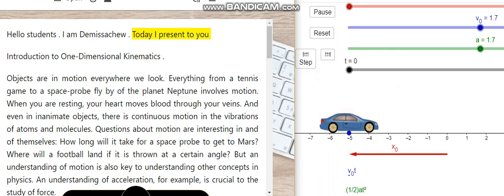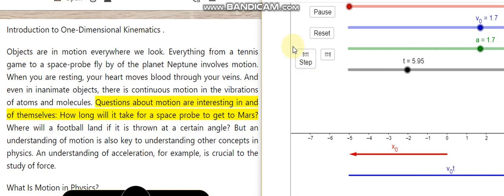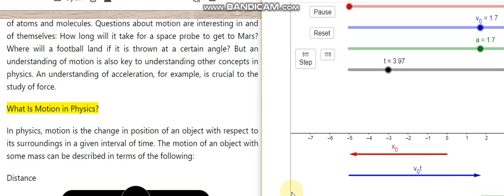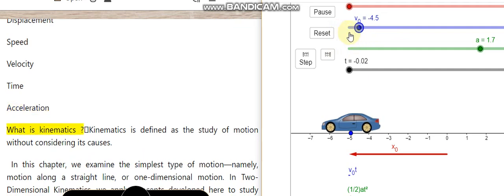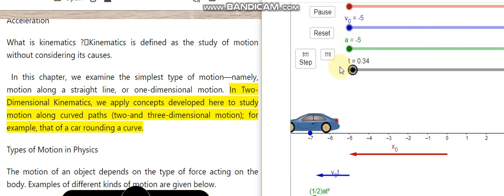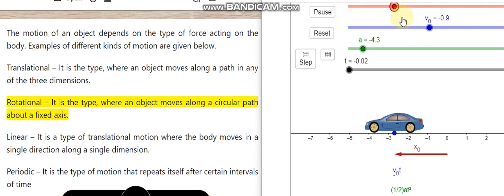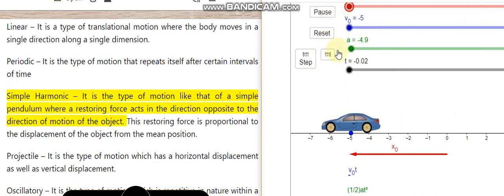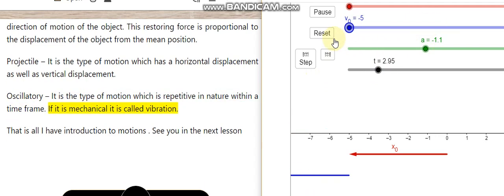Lesson 4. Motion -Introduction to One-Dimensional Kinematics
Introduction to One-Dimensional Kinematics .
Objects are in motion everywhere we look. Everything from a tennis game to a space-probe fly by of the planet Neptune involves motion. When you are resting, your heart moves blood through your veins. And even in inanimate objects, there is continuous motion in the vibrations of atoms and molecules. Questions about motion are interesting in and of themselves: How long will it take for a space probe to get to Mars? Where will a football land if it is thrown at a certain angle? But an understanding of motion is also key to understanding other concepts in physics. An understanding of acceleration, for example, is crucial to the study of force.
What Is Motion in Physics?
In physics, motion is the change in position of an object with respect to its surroundings in a given interval of time. The motion of an object with some mass can be described in terms of the following:
Distance
Displacement
Speed
Velocity
Time
Acceleration
What is kinematics ?Kinematics is defined as the study of motion without considering its causes.
 In this chapter, we examine the simplest type of motion—namely, motion along a straight line, or one-dimensional motion. In Two-Dimensional Kinematics, we apply concepts developed here to study motion along curved paths (two-and three-dimensional motion); for example, that of a car rounding a curve.
Types of Motion in Physics
The motion of an object depends on the type of force acting on the body. Examples of different kinds of motion are given below.
Translational – It is the type, where an object moves along a path in any of the three dimensions.
Rotational – It is the type, where an object moves along a circular path about a fixed axis.
Linear – It is a type of translational motion where the body moves in a single direction along a single dimension.
Periodic – It is the type of motion that repeats itself after certain intervals of time
Simple Harmonic – It is the type of motion like that of a simple pendulum where a restoring force acts in the direction opposite to the direction of motion of the object. This restoring force is proportional to the displacement of the object from the mean position.
Projectile – It is the type of motion which has a horizontal displacement as well as vertical displacement.
Oscillatory – It is the type of motion which is repetitive in nature within a time frame. If it is mechanical it is called vibration.
That is all I have introduction to motions . See you in the next lesson